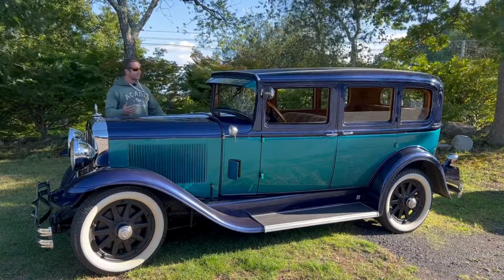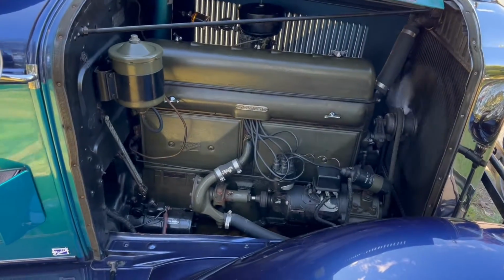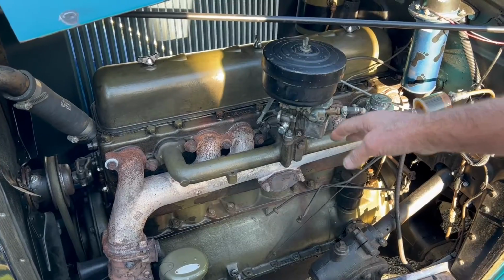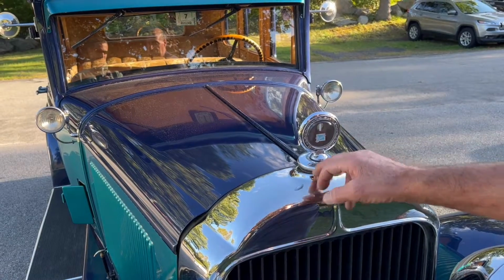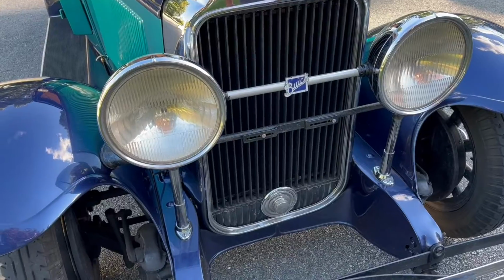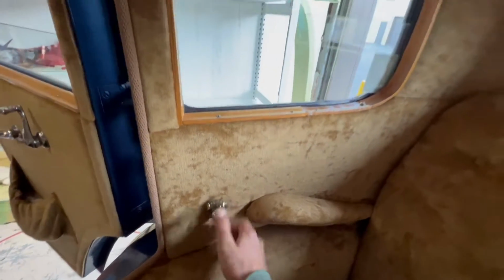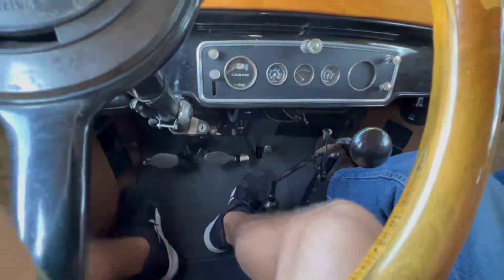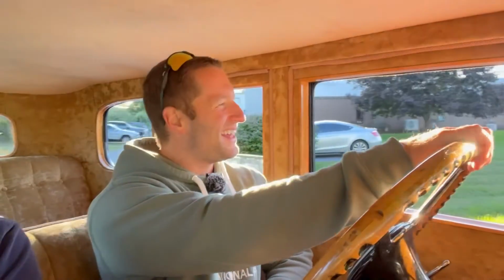What's it like to drive a car that's (almost) 100 years old?!? - 1930 Buick Series 47 Review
IT'S 100% FREE TO YOU, AND IT REALLY HELPS ME OUT! THANKS SO MUCH FOR YOUR SUPPORT! :D

What’s goin’ on people? Mark from DCAR back with another review video. Today I give you guys a quick tour of this very cool blast from the past 1930 Buick Series 47. This car has a long and interesting history, and has been owned and driven all over the United States in the last 93 years.

I first dive into a little bit of this old car's story, then show you all of the in-&-outs, explain the features and how to operate it, and then I take it for a rip around town!

Thank you all so much for watching, and I hope you enjoyed my video! It really helps me grow my channel, and I sincerely appreciate it. Take care, stay safe out there, and have a great rest of your day! I’ll see y'all in the next one. PEACE.

-Mark; Double Clutch Auto Reviews

If you need any upholstery done in the Fairhaven/New Bedford MA area on your car, truck, boat, or commercial business application (but no home furniture) come see Dom for top quality work at a fair price! He's a great guy, and does awesome work as you can see by checking out the interior of his own car! Thanks again Dom for letting me drive your very cool antique car!

Dom Corey Upholstery - Auto & Antique Restoration
1 Arsene way, Fairhaven, MA 02719

Check me out on IG: @doubleclutchautoreviews

Want me to review your cool car in the Southcoast MA/RI, or general New England area?

ALL DRIVING FOOTAGE WAS FILMED ON A CLOSED COURSE, IN MEXICO, PERFORMED BY “PROFESSIONALS”, AND EDITED USING CGI. ;D

Seriously though guys, please do not try any “stunts” or driving maneuvers you may see in any of these videos. Please don’t be recklessly risky. Understands the risks vs benefits of any given decision. Understand that YOU are completely in control of your vehicle, and drive at your own risk.
Double Clutch Auto Reviews, or any of its associates are not responsible for any alterations made to this original content, and are not liable for any other parties actions or decisions, as well as any misinterpreted information that may be obtained or perceived in this video.
With all of that being said, you can still 100% have fun and enjoy driving/riding. Respect other motorists, and be safe out there!

If you've read this far, YOU'RE AWESOME. Don't ever let anyone ever tell you otherwise. ;)

Chapters:
0:00 Intro
0:45 Thanks Dom!
1:12 History of this Series 47
2:51 Dom explains the engine quirks
3:53 Hood ornament/temperature gauge
5:27 Manually adjustable grille fins
5:51 Climbing inside
7:11 Starting the Buick
8:10 Taking it for a spin!
12:09 Thanks again Dom!/outro

Date of post: 11/29/2022